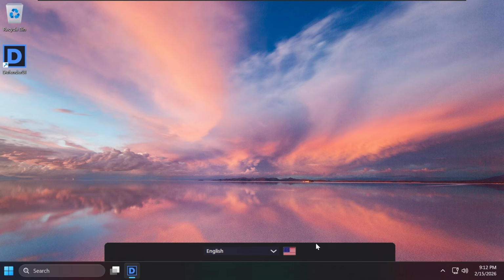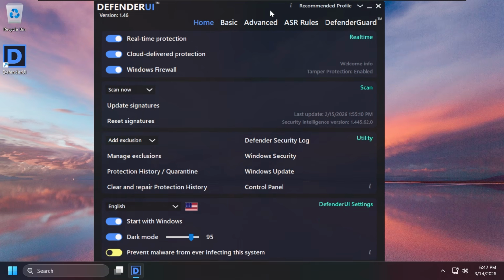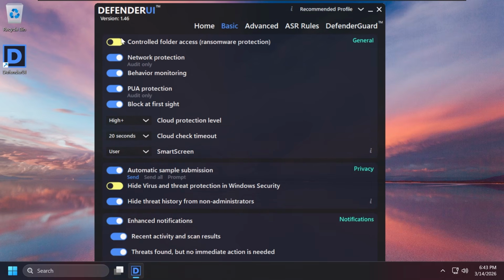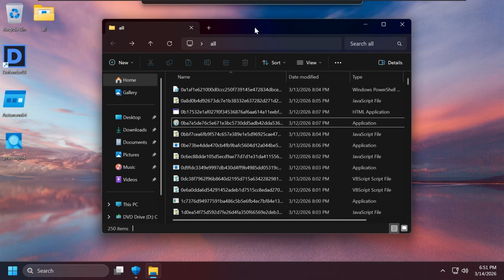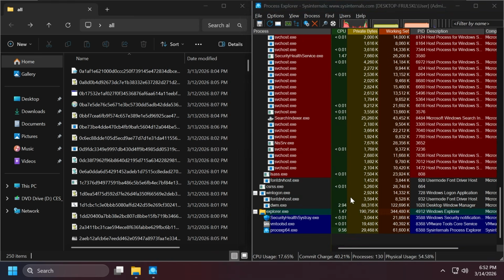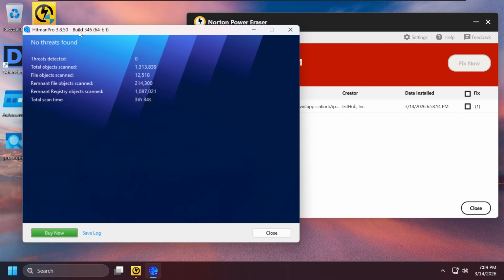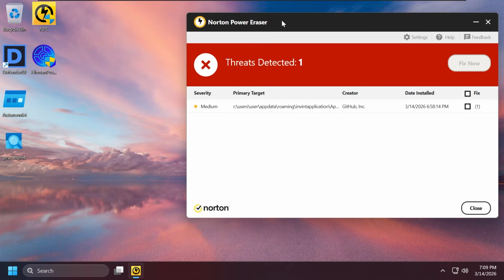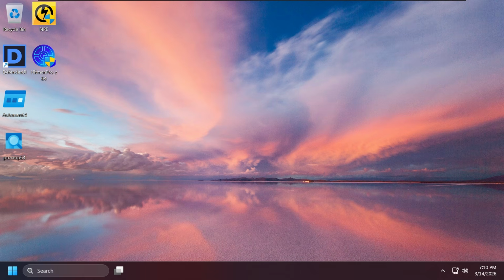Windows Defender (Buffed with Defender UI) vs Malware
DO NOT ATTEMPT ANYTHING IN THIS VIDEO AT HOME! THIS IS FOR EDUCATIONAL AND INFORMATIVE/ENTERTAINMENT PURPOSES ONLY!
00:00 Intro
01:17 Overview
02:34 Preparations
03:08 Test
05:08 Damage evaluation
05:50 Usual checks
07:23 Second opinion scans
08:36 Conclusion and outro
Support me and this content if you wish:
Notice: I WILL NEVER monetize this channel through YouTube, to keep the integrity and validity of such tests intact. Please do not offer sponsorships to me or anything similar either. I might also consider adding crypto if you're that type of person.
Please do not yet ask for other socials. Everything at its time.